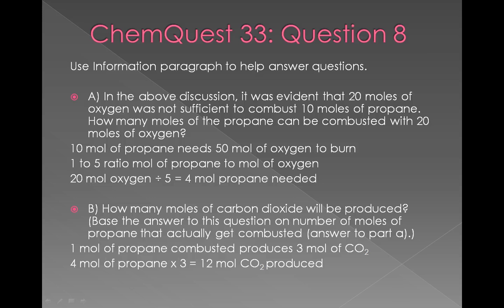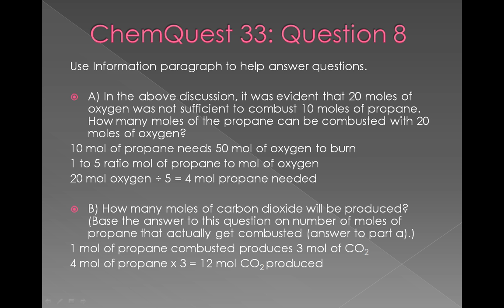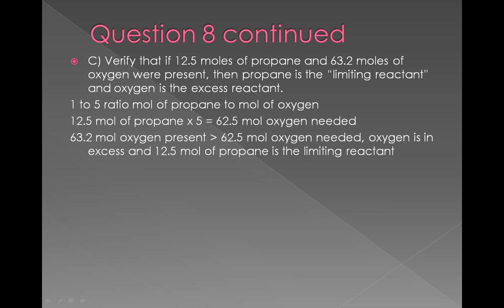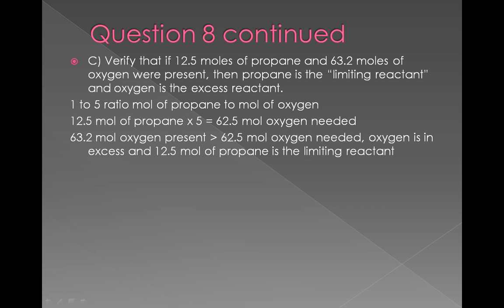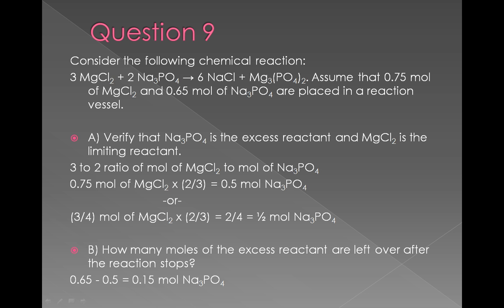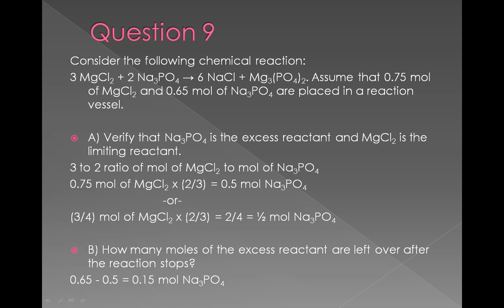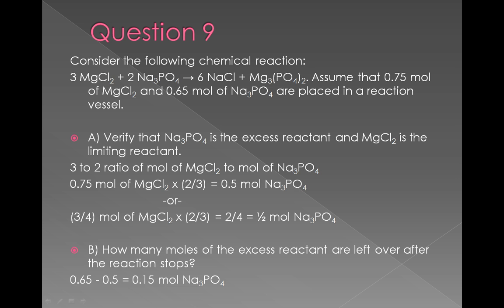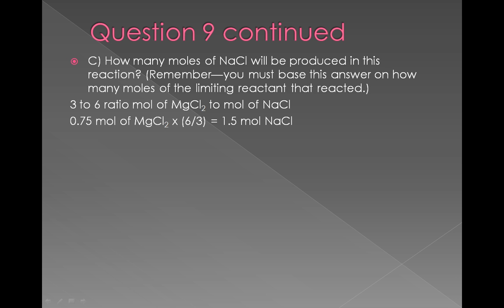Screencast by mainewestchem from Screenr.com